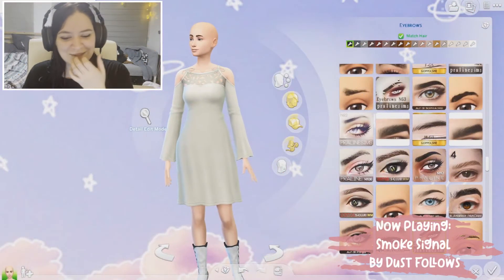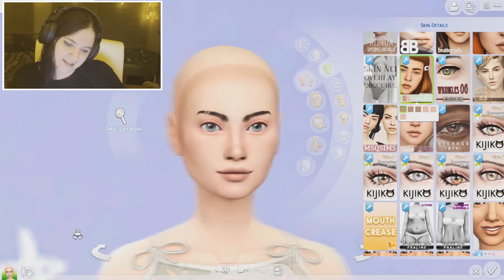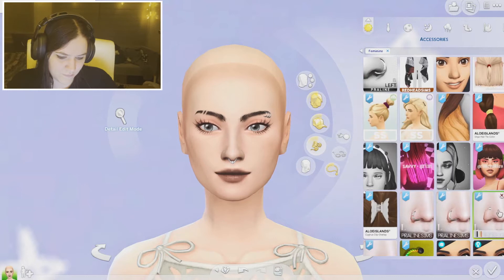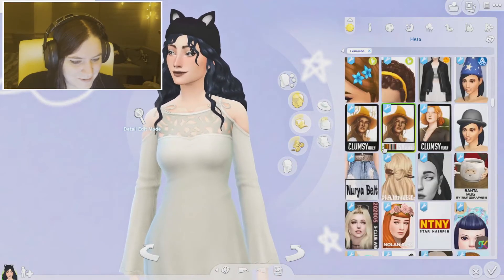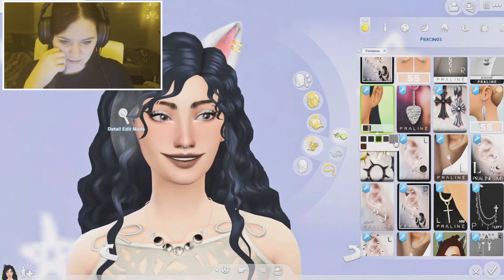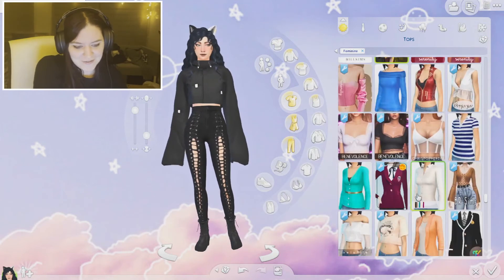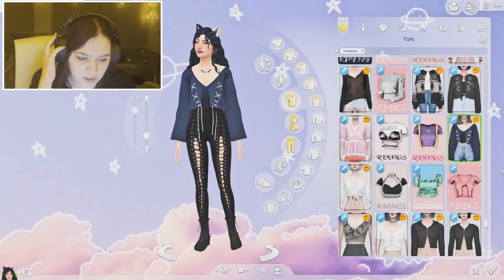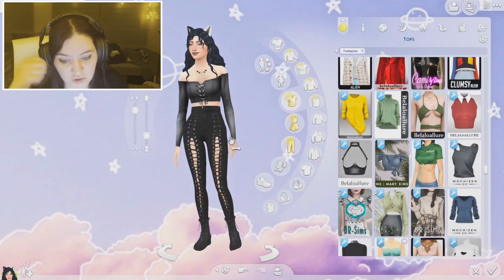IT'S A WOLF🐺🐺! CAS Challenge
Making Wolfy Edwards was more fun than I imagined! I am so proud of the outcome!

Today, I'm creating a sim based on a challenge from instagram from HazelSims from her Spring CAS Challenge!

☆ Challenge goals:
- Strawberry Milk ★
- Fawn (Any Animal) ★
- Fauna (Any Plant)
- Bucket Hat
- Lilac
- Academia
- Sakura
- Llama

☾ This video was made and is owned by Raichyl Huffman (aka MissRaiPlays).
☆Please note that The Sims 4 is rated T for Teen and this video is intended for an audience aged 13 and up.